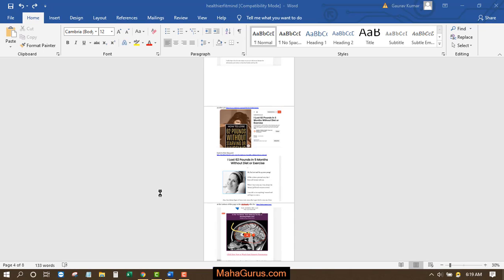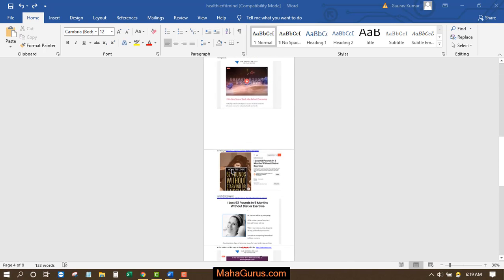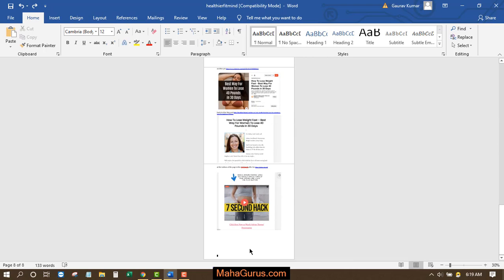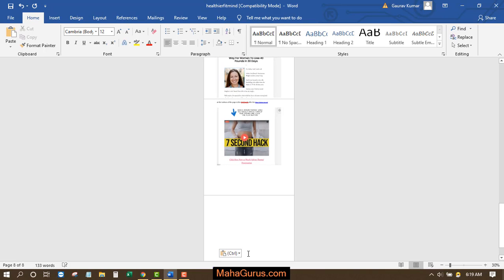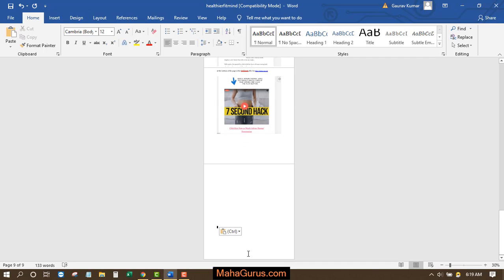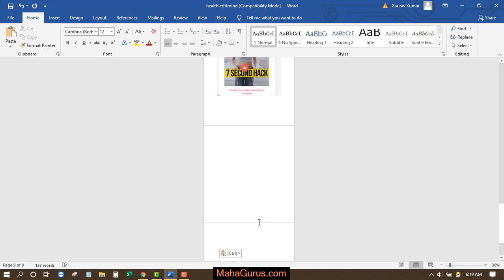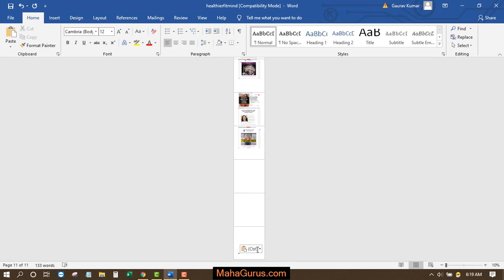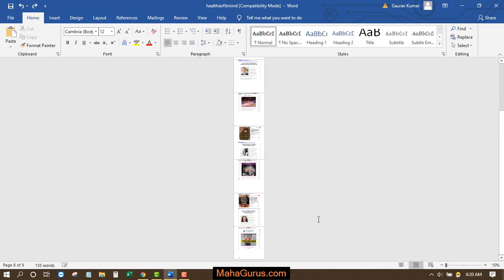How to Add Page in Microsoft Word | Insert Page in MS Word